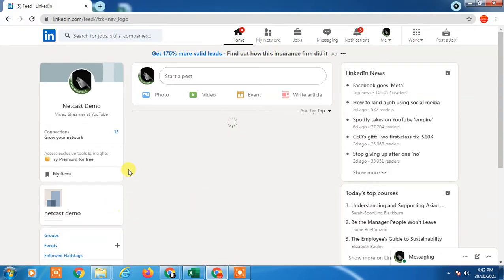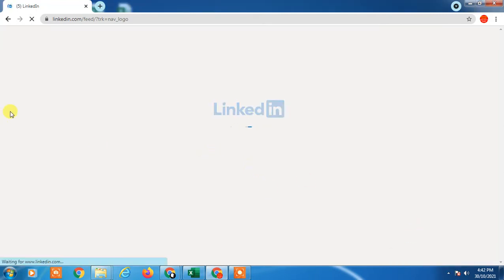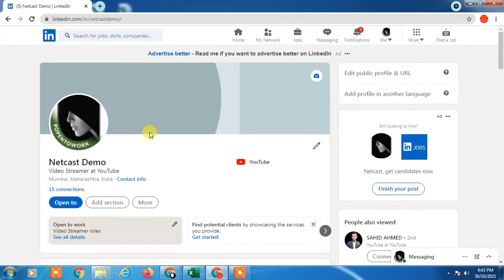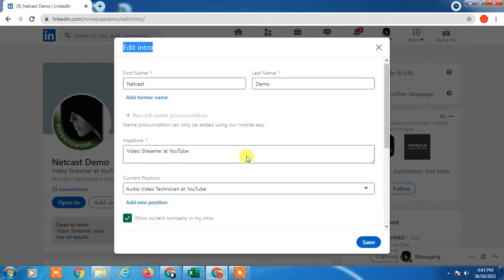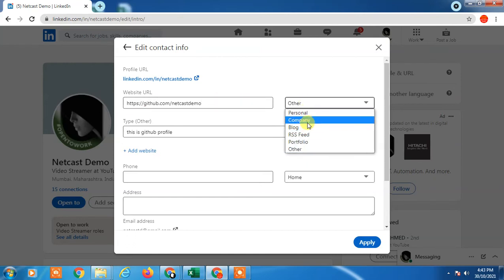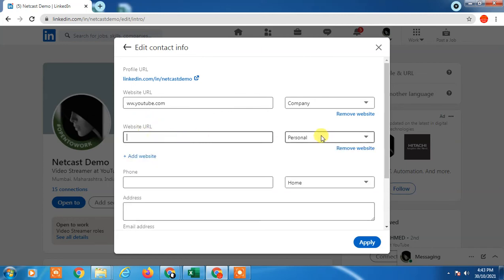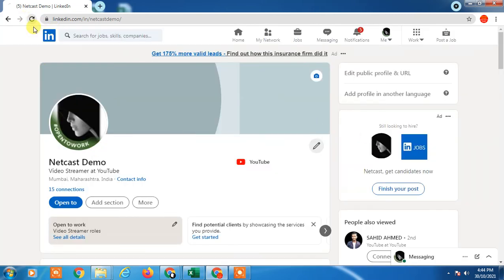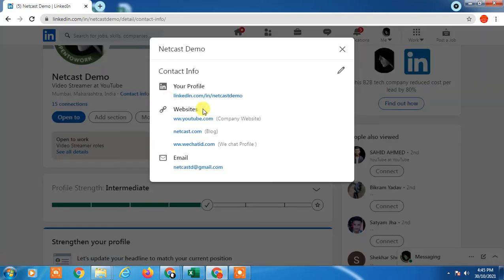How to Add Url To Your Linkedin Profile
In this video tutorial, we are going to learn, How to Add Url To Your Linkedin Profile.